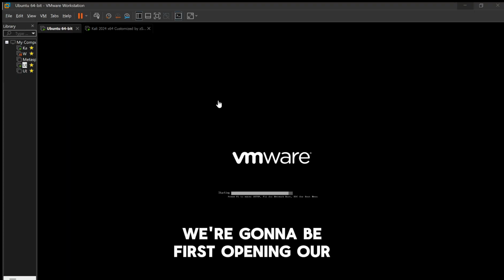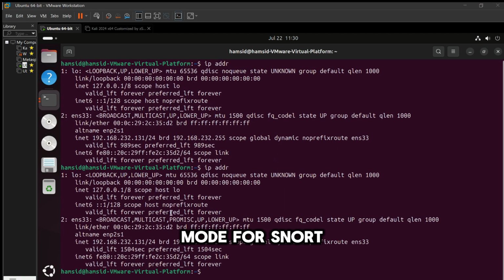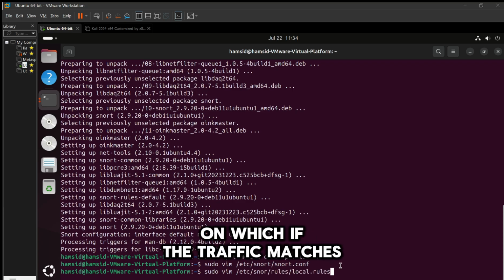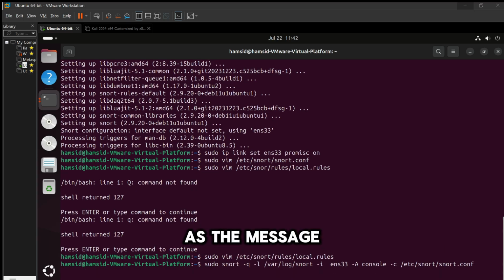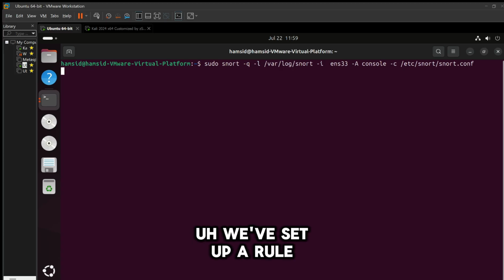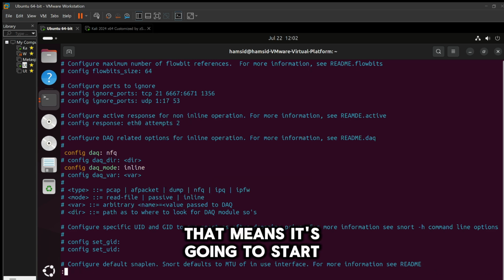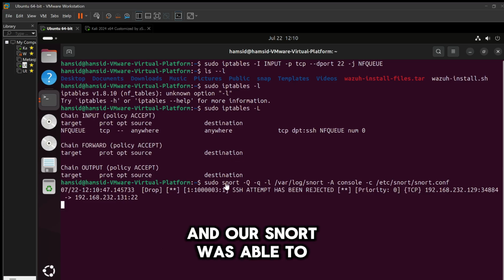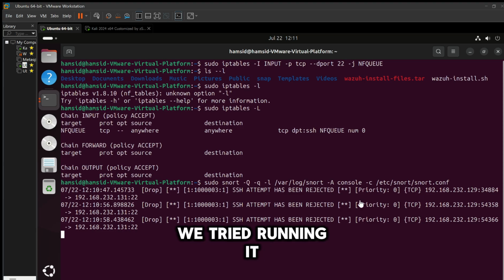Snort IDS/IPS Beginner Friendly Demo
This video explains all about how to use Snort as an IDS and IPS for network-related detection and prevention.